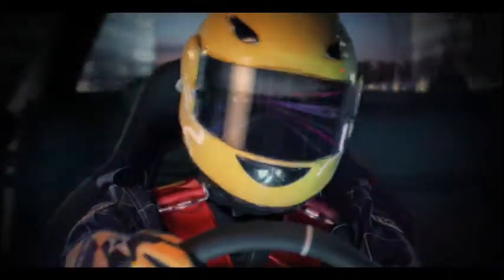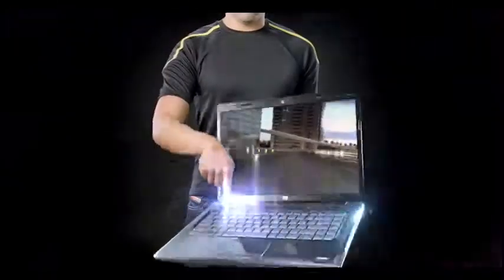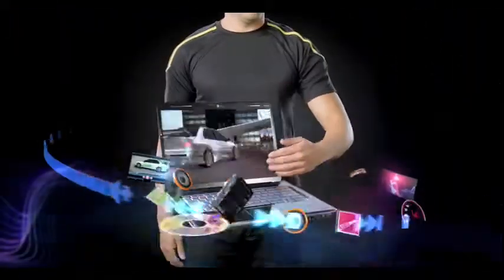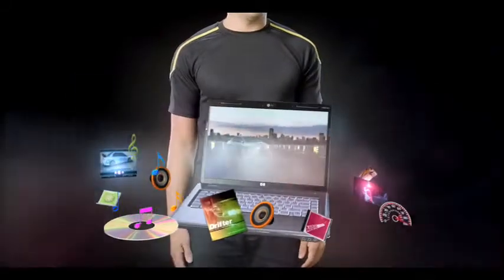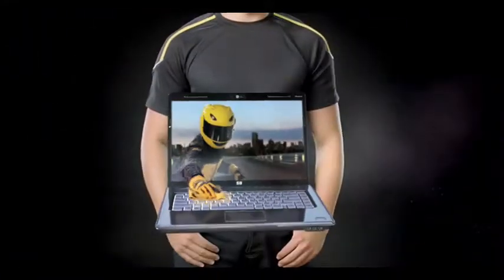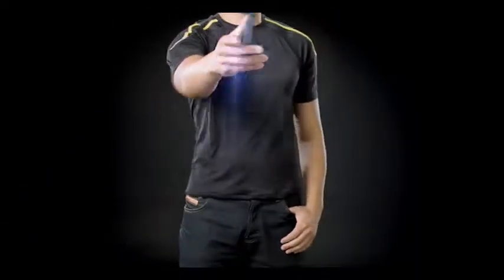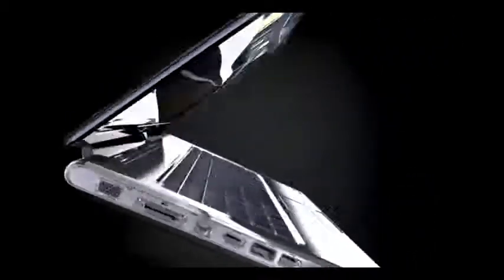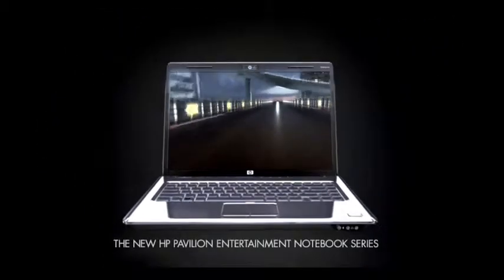Emerald City Design - HP Drifter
ECD a one-stop shop for HP "Fast 'n Furious" spot.

Produced, directed, designed, animated and composited entirely in-house, this HP " drifter" spot showcases ECD's storytelling process from conception to completion.

From pre-visualisation to performance choreography and timing, casting, props and costume sourcing, car and set design through to final animation, our easy teamwork and A to Z knowledge of the pre to post production pipeline meant a smooth ride all the way to the finish.

Producer: Toby Gibson